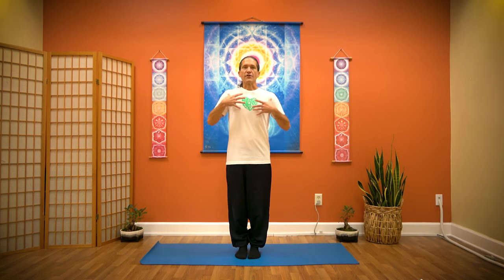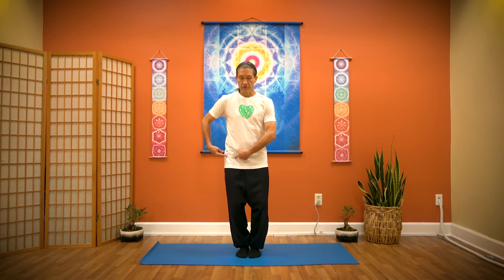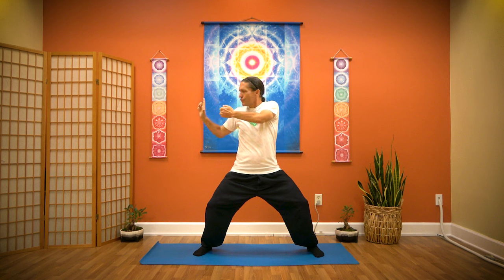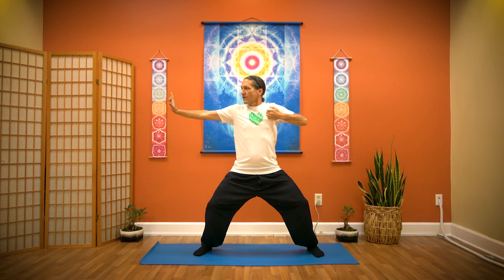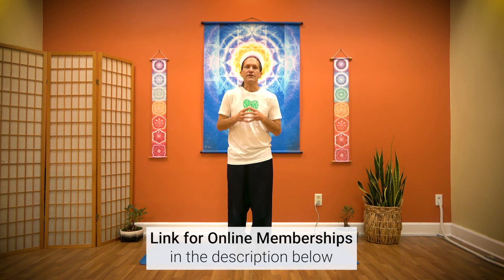8 Brocades "Ba Duan Jin" #2: Drawing the Bow | 10 Minute Daily Routines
The 8 Brocades (a.k.a. Ba Duan Jin) is one of the most popular qigong practices dating back to over 1000 years in China. As the story goes, General Yue Fei from the Song Dynasty developed the 8 Brocades as 8 different movements and exercises for his soldiers to keep their bodies strong, healthy, and prepared for battle. Try this routine, the second of the 8 brocades, "Drawing the Bow."